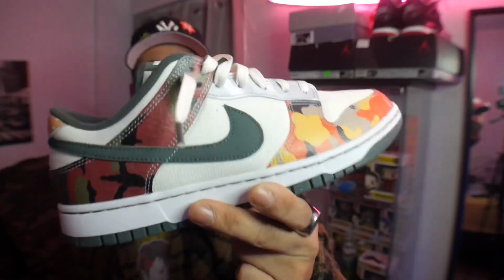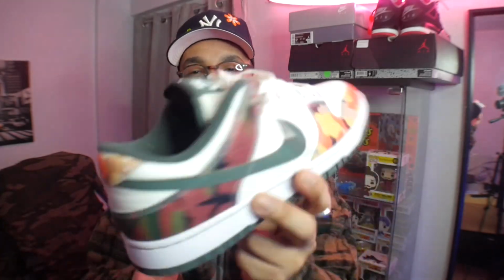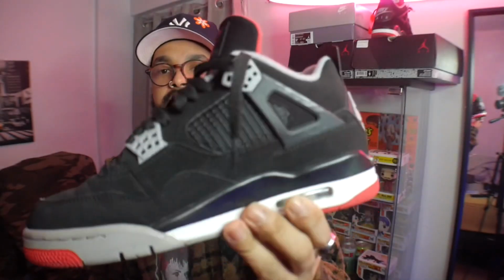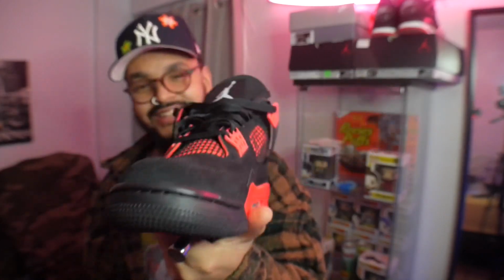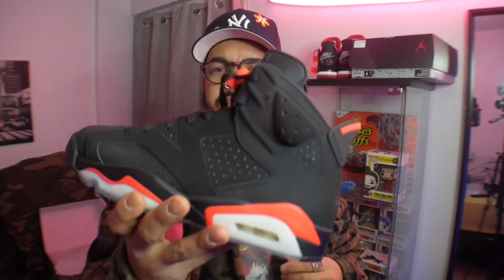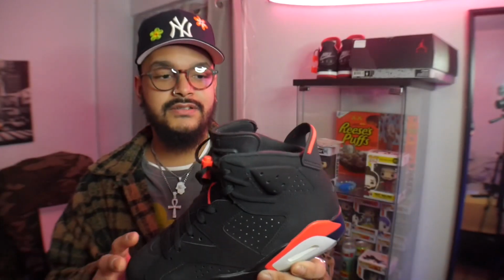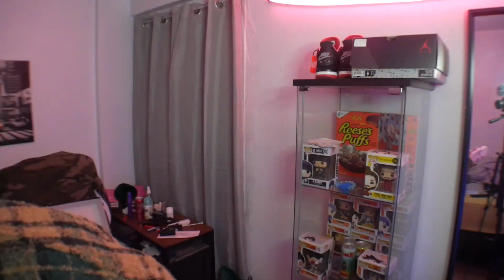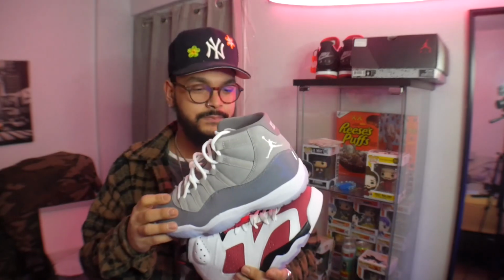Latest SNEAKER Pick-Ups!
Late 2020 Early 2021 sneaker pick ups added to my collection !